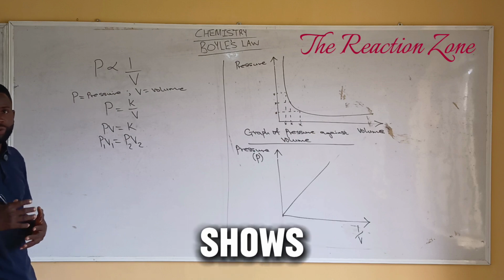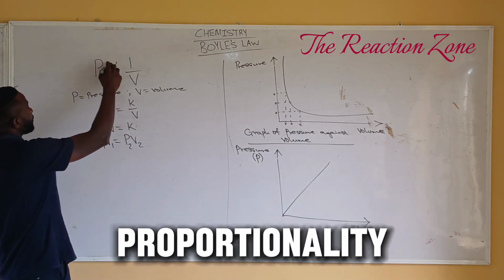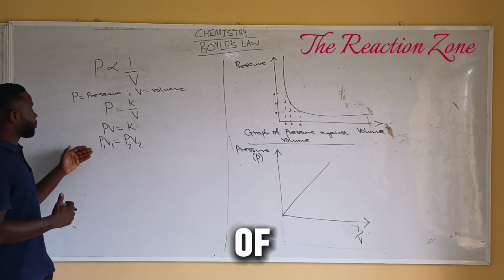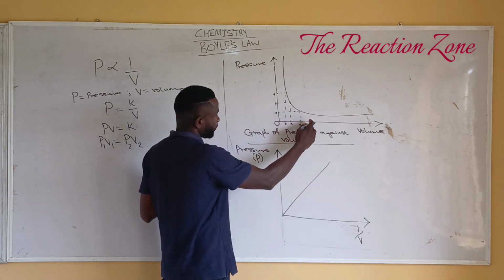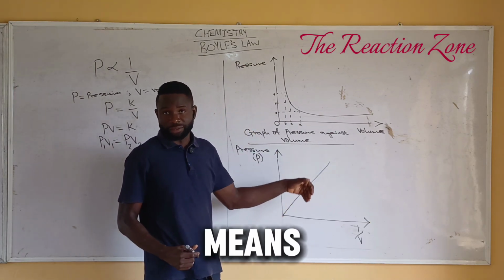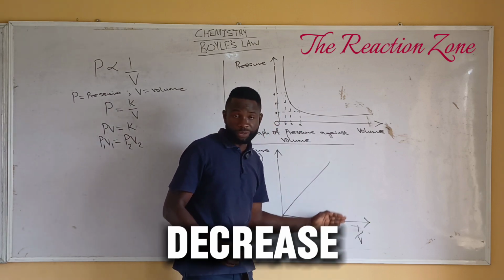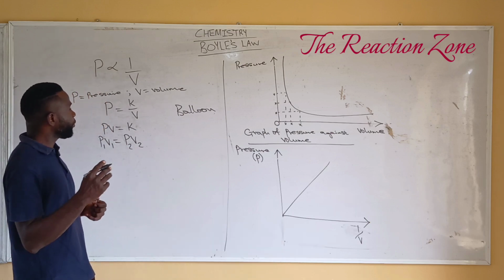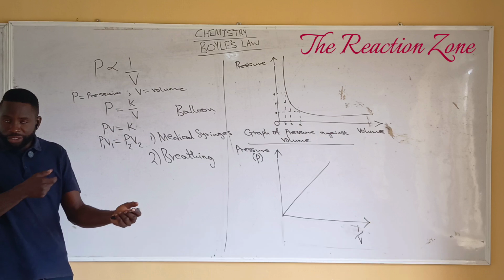BOYLE'S LAW EXPLAINED.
This video explains the relationship between the Pressure and Volume of a gas.